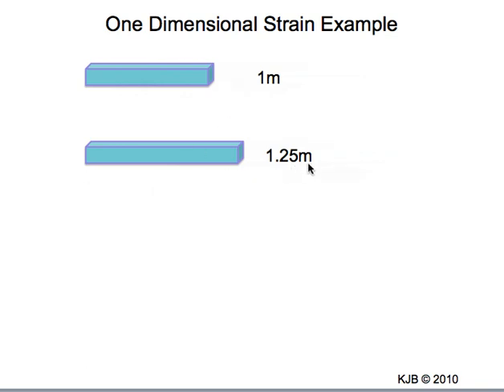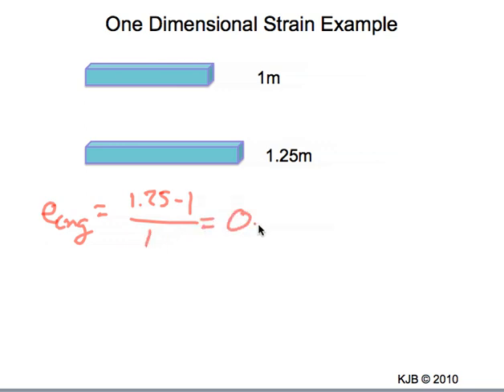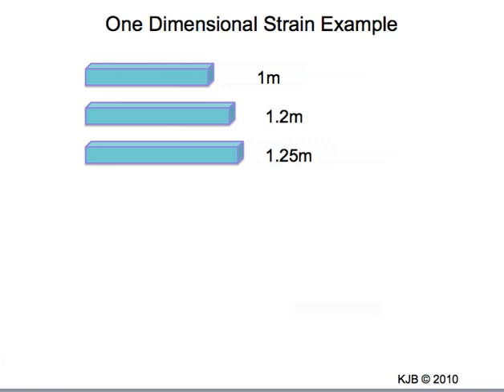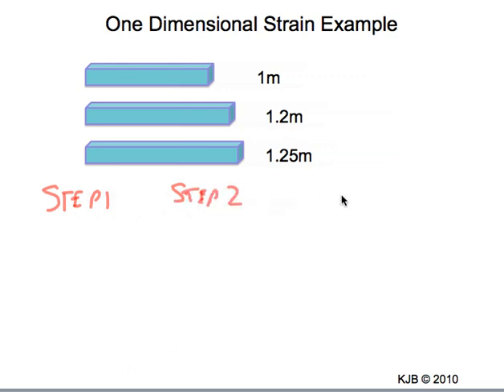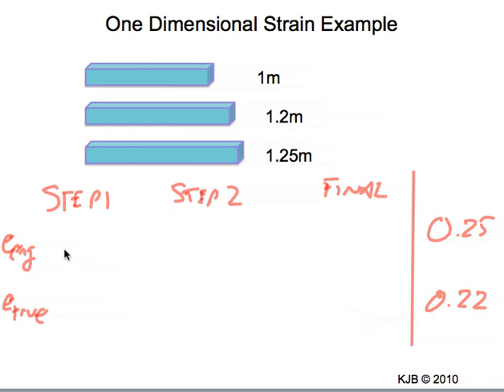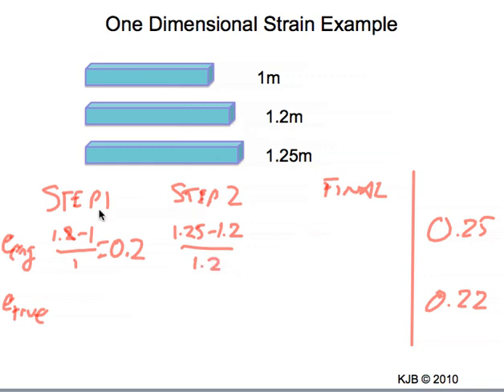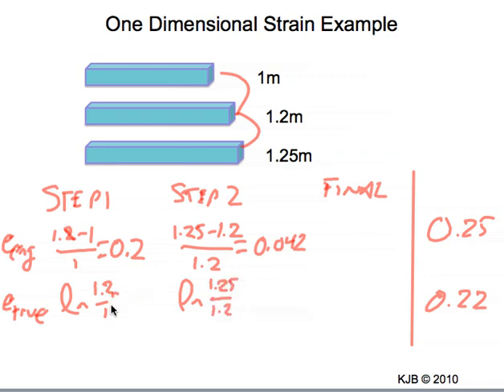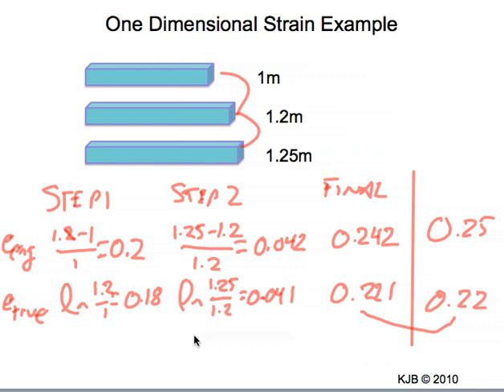one dimensional strain numerical example video.mov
Tutorial showing numerical example of one dimensional strain with true strain and engineering strain.
check the calculations - for the first calculation of step one in true strain I should have written 0.182 had I used three decimal places for the solution.  No matter, the true strain is exact whether in one step or the some of two steps